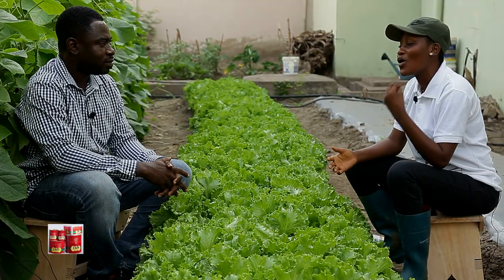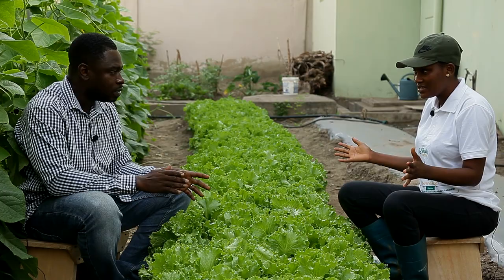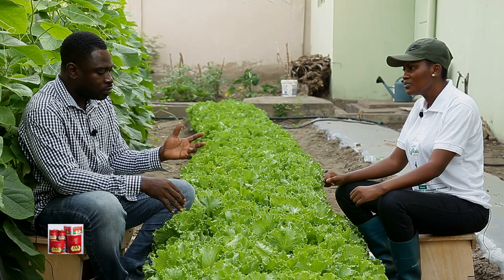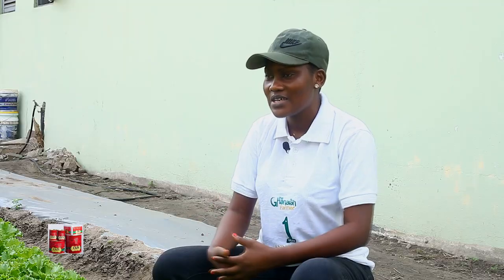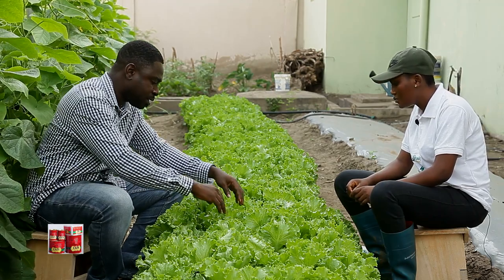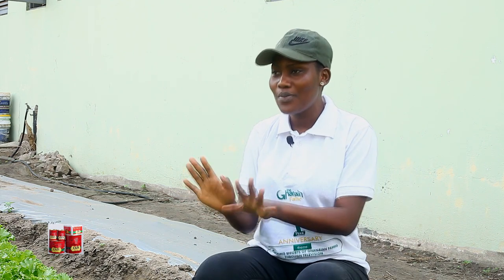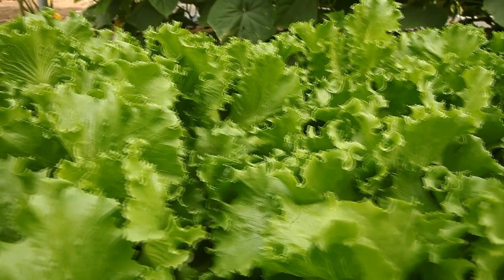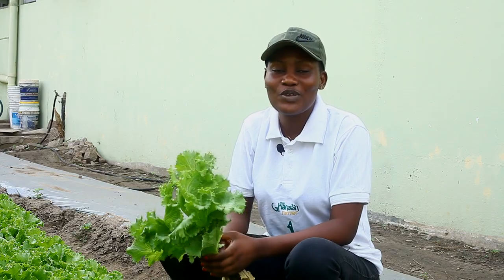Amazing! Ghanaian Agronomist Introduce New Techniques ||Lettuce Farming || Drip Irrigation Plastic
The Ghanaian Farmer platform works to educate and enlighten people on the latest advancements to hit the agriculture industry.
The show attracts a large farm and ranch audience along with a loyal following of city viewers who want to remain connected with country and the business of agriculture.
Whether you stay in Ghana or abroad, this platform is your best bet, we connect you with all the value chain.
The Ghanaian Farmer, Business Tilling The Land 👌🍏🍒🥑🌽🌶️🥒🥜🥕